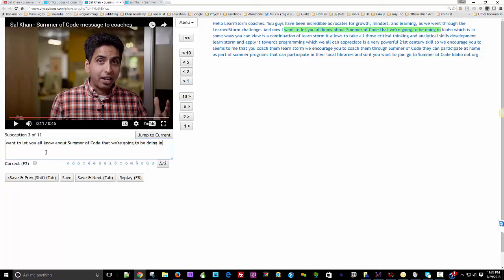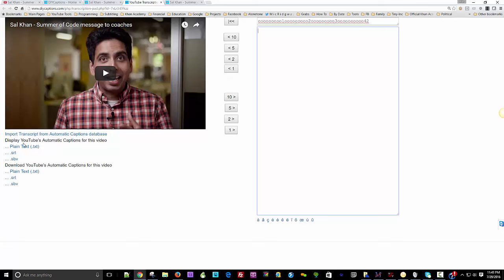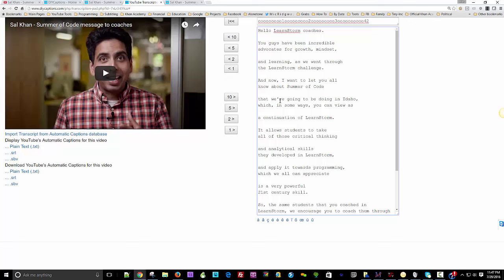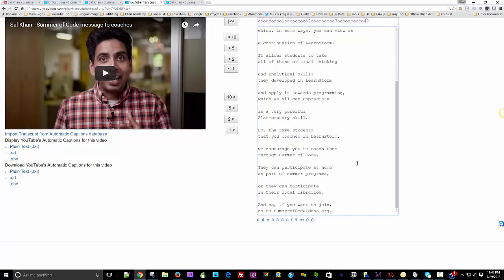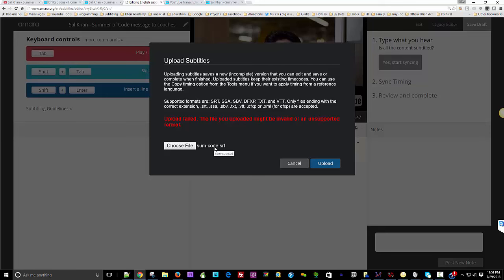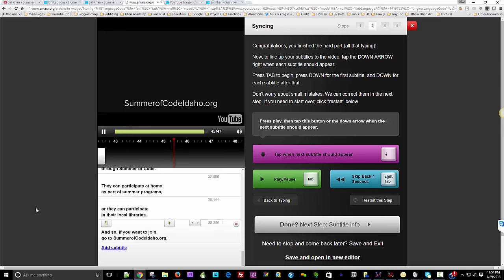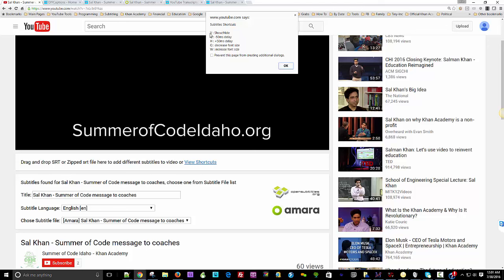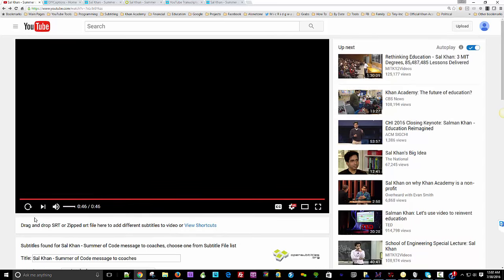You can build captions for YouTube even when you don't own the video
The "Subtitles for YouTube" Chrome extension referenced in this video is available
The "Captions for YouTube" Chrome extension referenced in this video is available